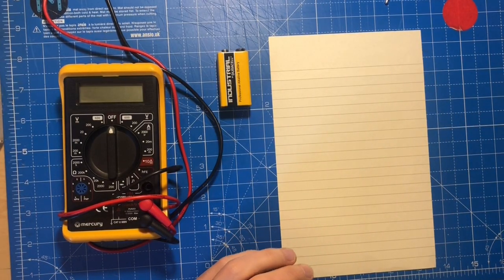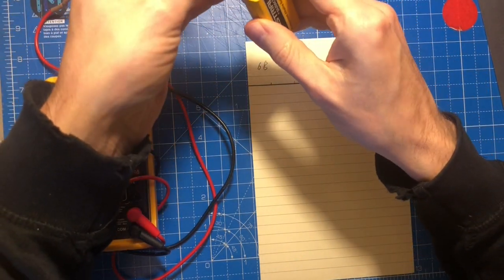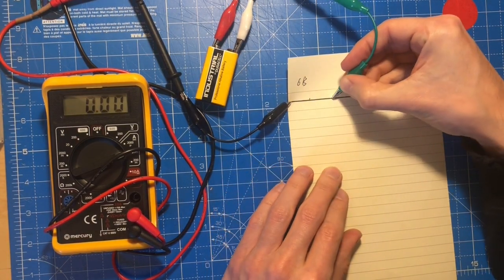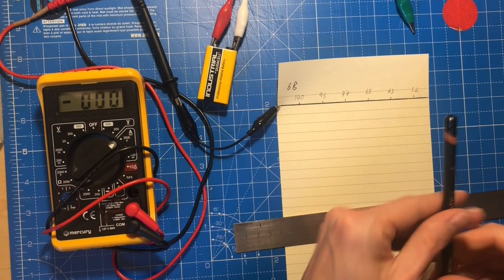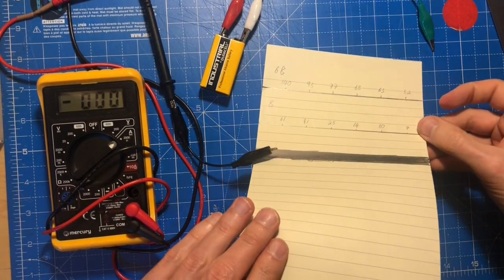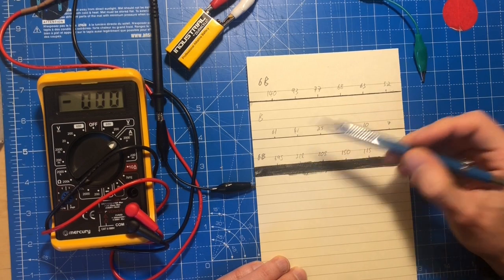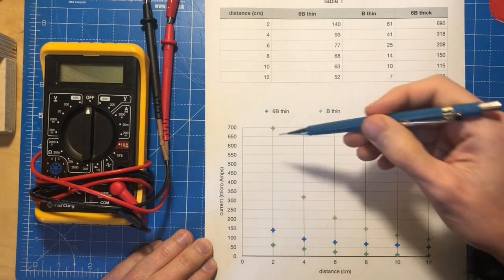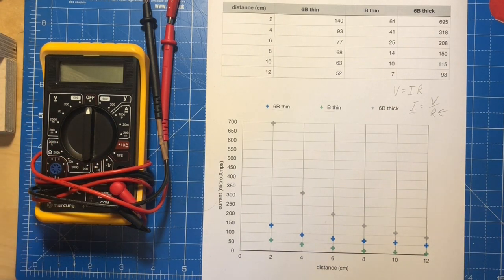resistance of pencil lead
# equipment

- multimeter
- 4x test leads
- 9V battery
- 6B pencil
- B pencil
- paper